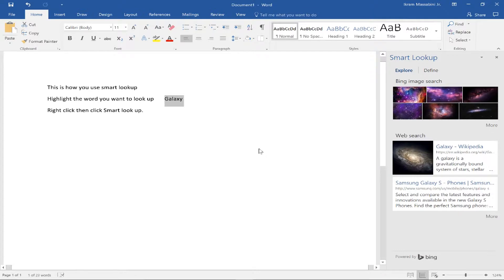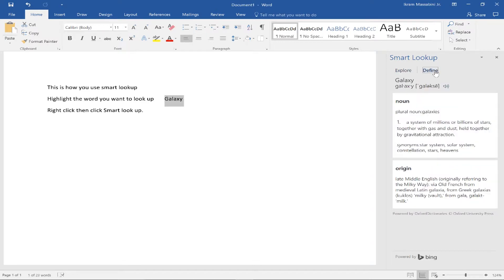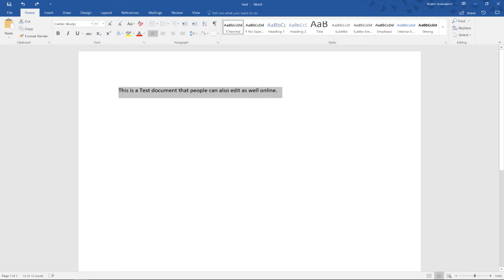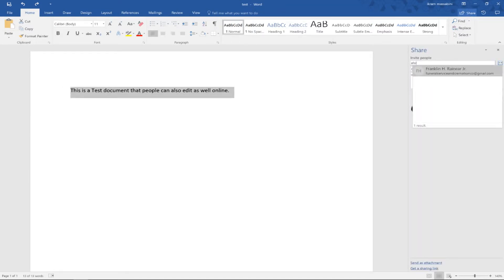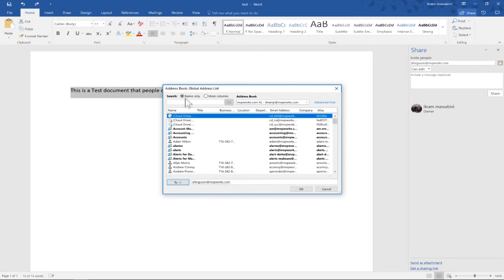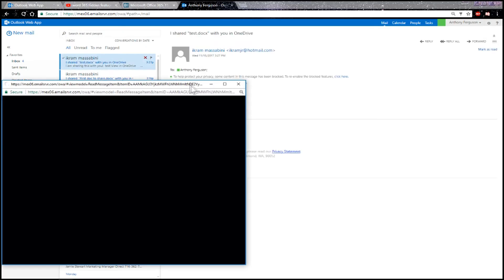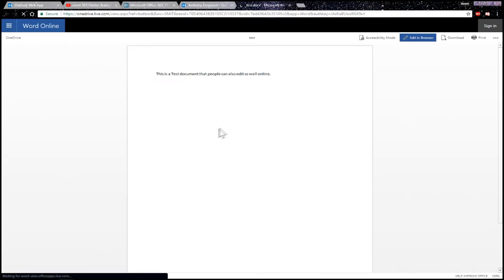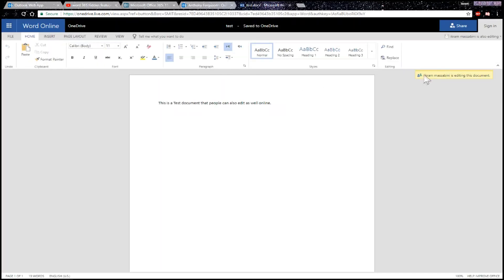Word 365 Tips and Tricks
Tips & Tricks for Word 365 users!
Tell me what you think of our videos!
I would love the feed back!